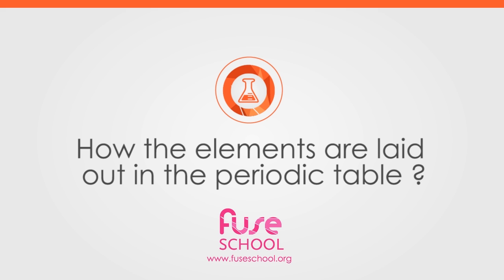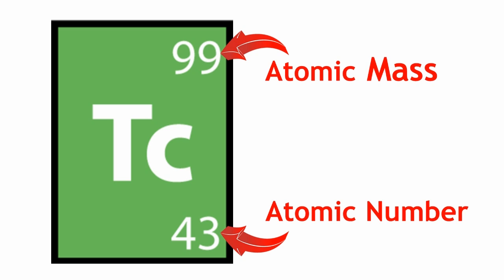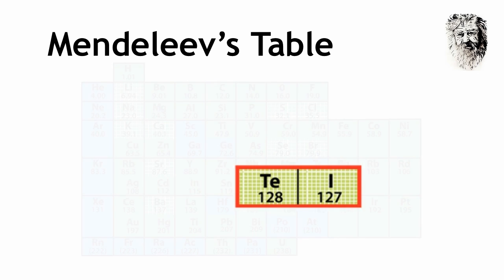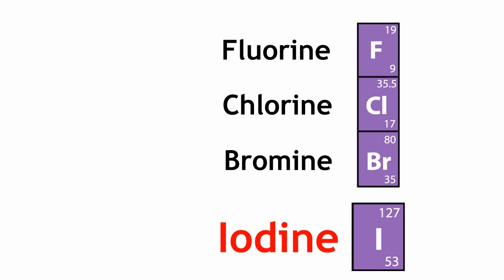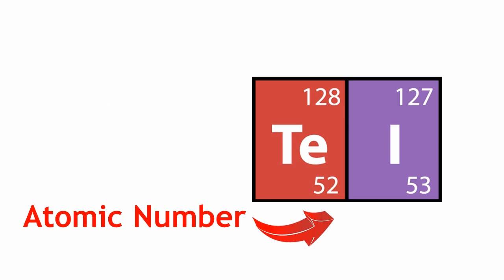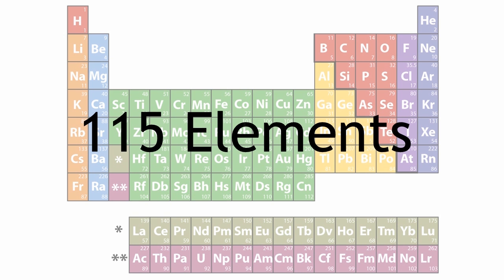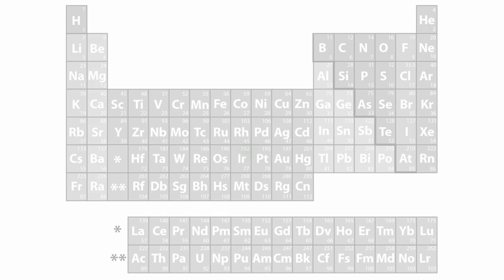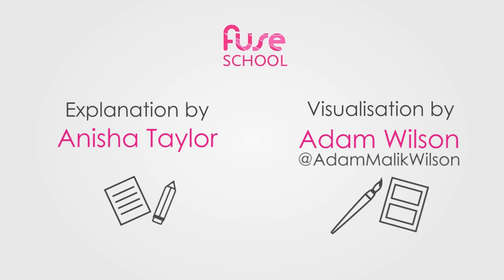How The Elements Are Laid Out In The Periodic Table | Properties of Matter | Chemistry | FuseSchool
Learn the basics about How the elements are laid out in the periodic table? Why are they all named and placed that way? Find out more in this video!